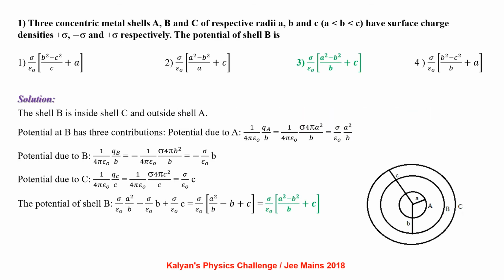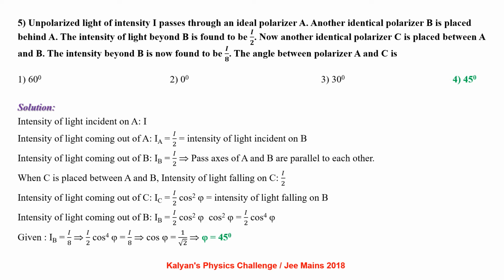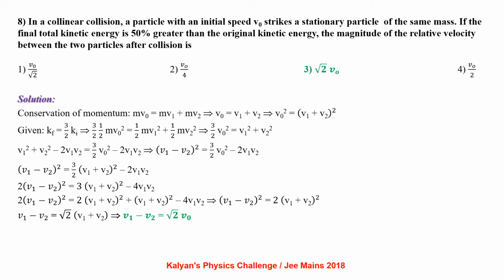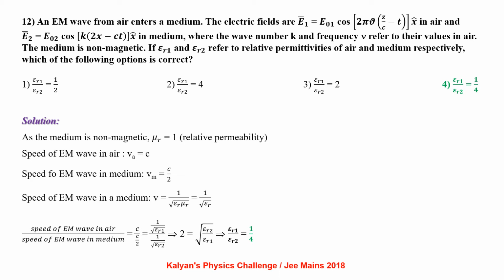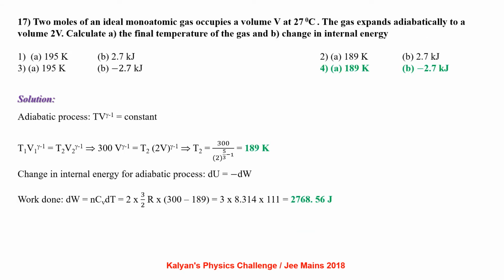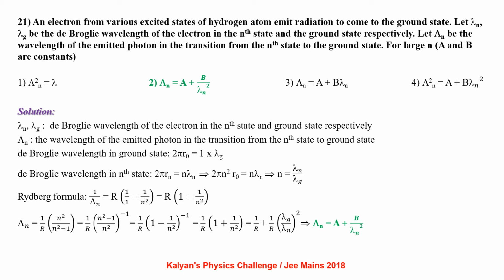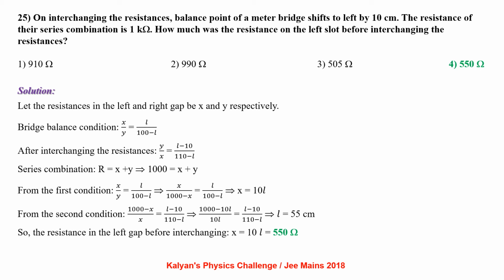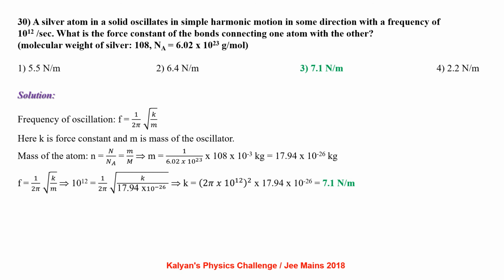JEE MAINS (2018) PHYSICS